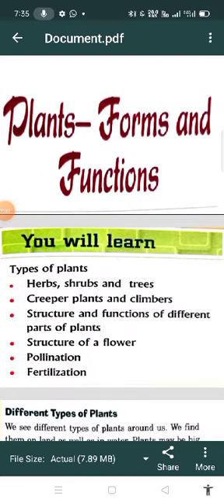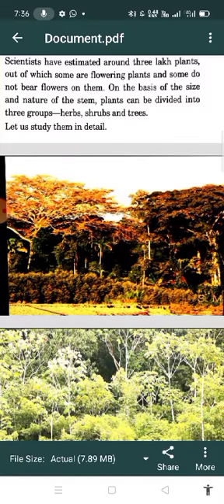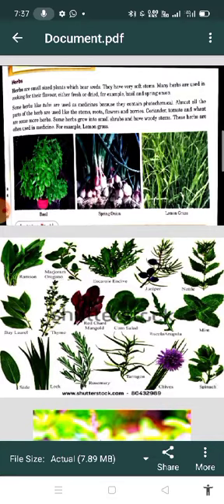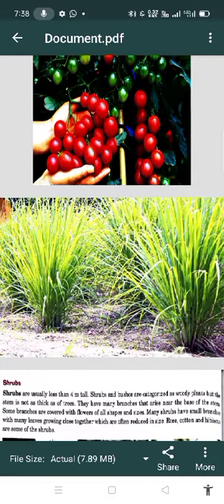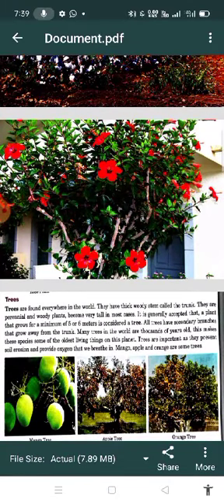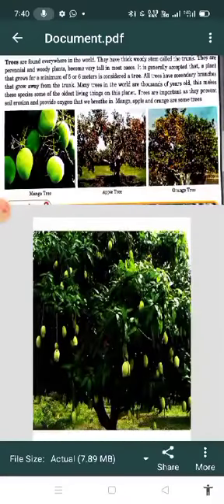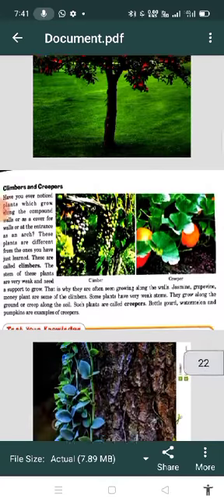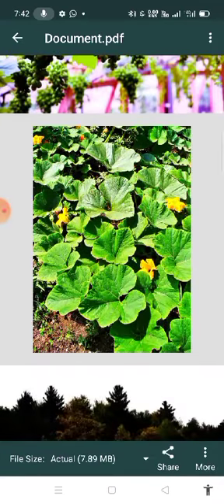Biology _ plants ,forms and functiond